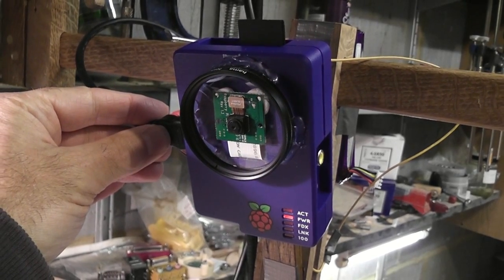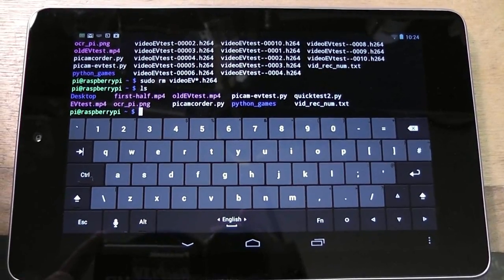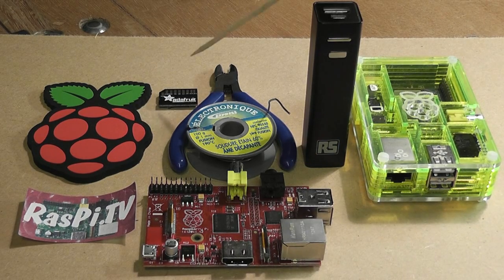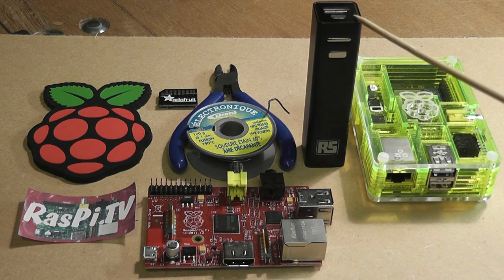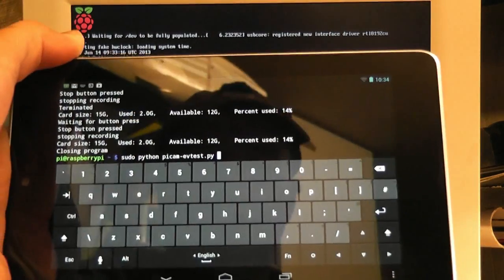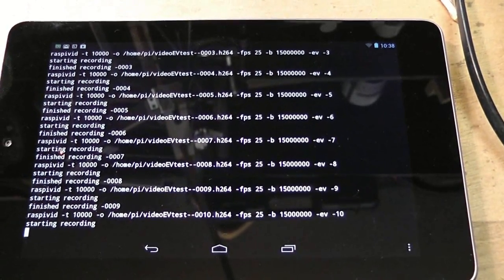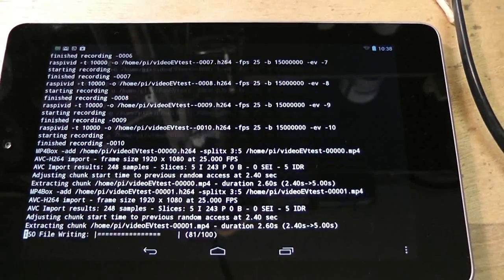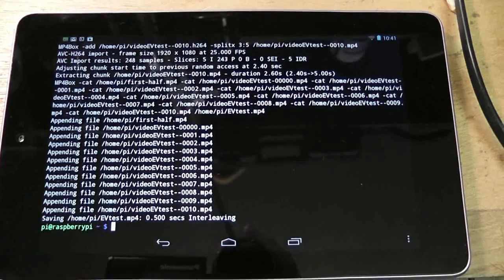Automated testing of the Raspberry Pi Camera EV compensation settings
Using Mk2 Raspberry Pi Camcorder this video shows how to test the various exposure compensation values and create a video using a Python script you can download